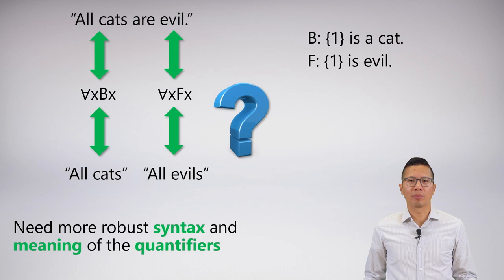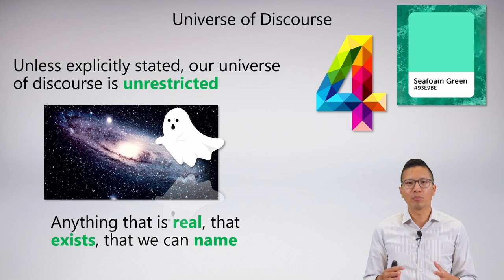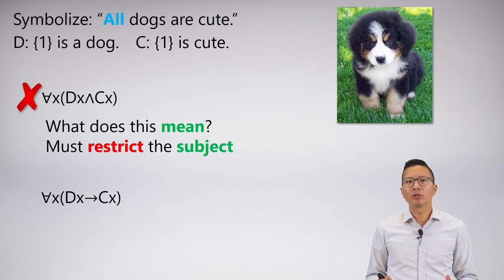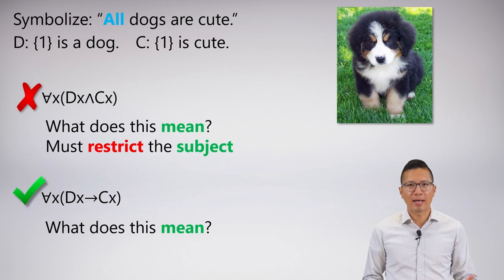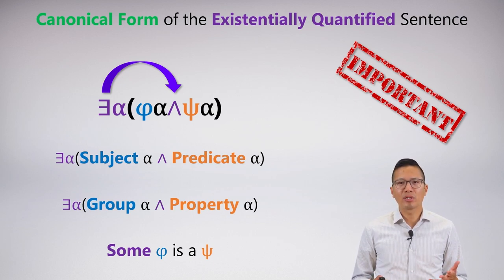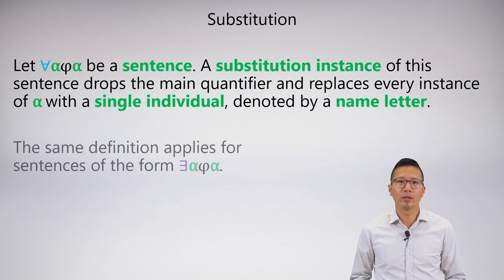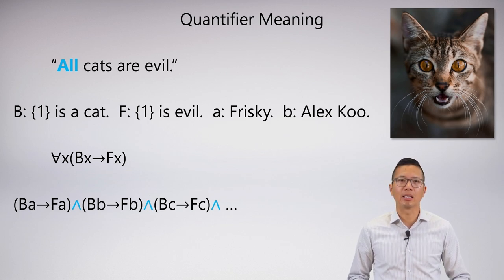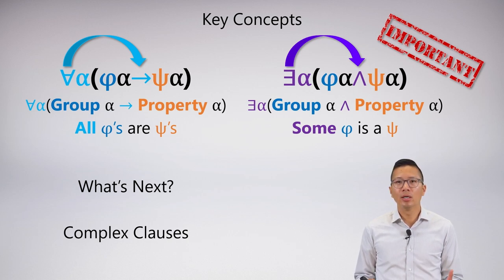Lecture: Unit 5 Lecture 3 Quantifiers and Canonical Form